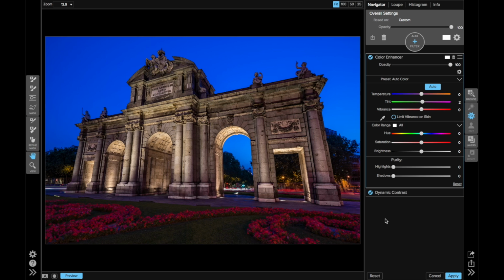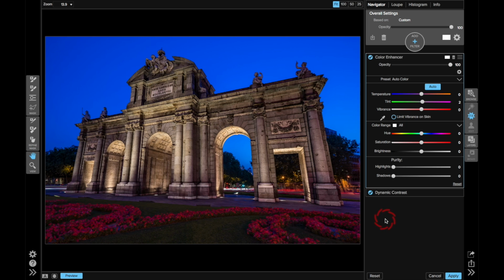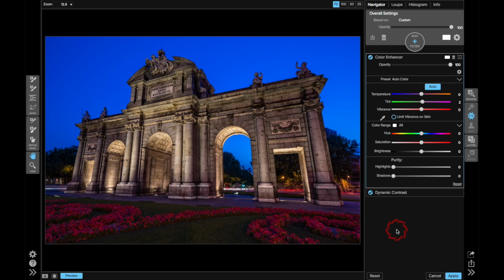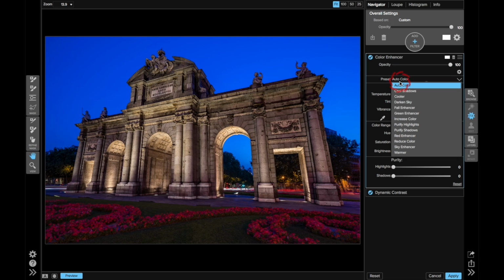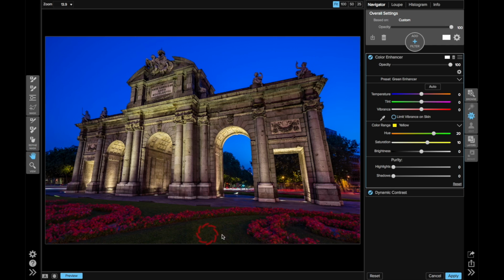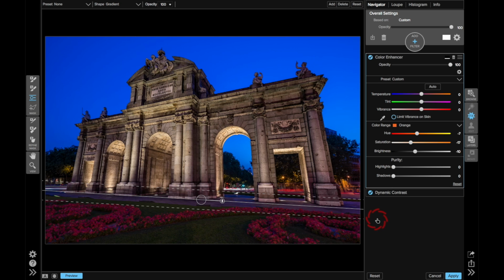ON1 Short Clip - Ultimate Color Control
Using ON1 Effects watch ON1 Guru Scott Davenport customize the color options using the Color Enhancer filter options menu. The Color Enhancer filter in ON1 Effects is great for boosting color and vibrance. It’s also great when you need to downplay color in your photo to emphasize your subject.